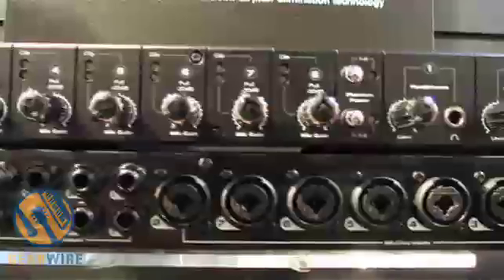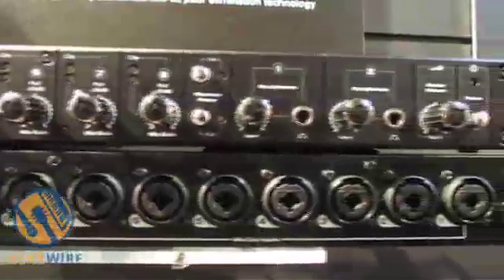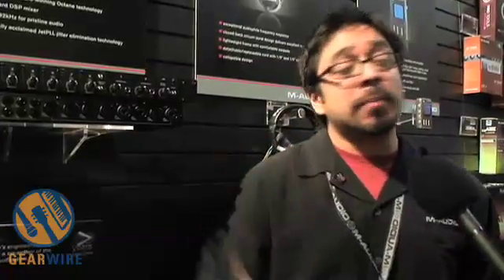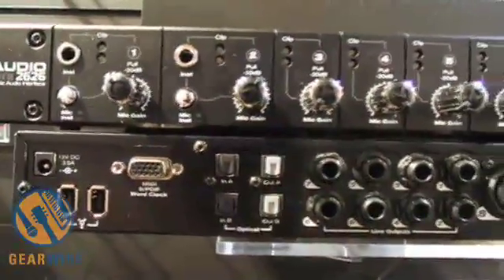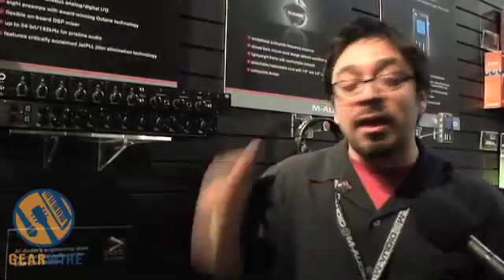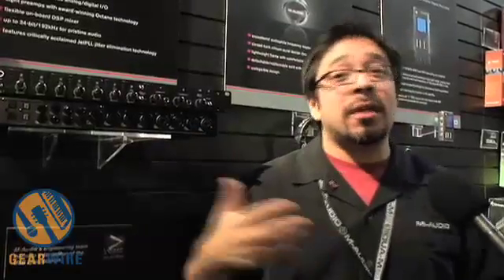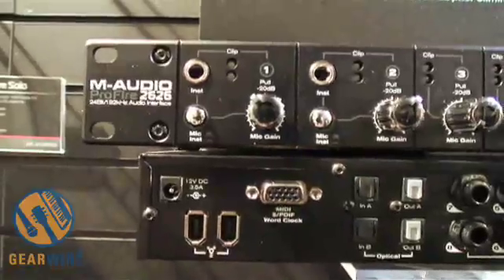M-Audio Profire 2626: M-Audio's Flagship FireWire Interface At Winter NAMM 2008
M-Audio has long pushed economically minded USB interfaces that left more pro-sumer grade users wishing for something more. M-Audio delivers that something with the Profire 2626, their new flagship FireWire interface equipped with an octet of Octane preamps and total capabilities of 26 ins and 26 outs simultaneously.

In addition, the Profire 2626 has a built-in DSP mixer and includes JetPLL Jitter Elimination for tired engineers who can't bring themselves to switch to decaf.